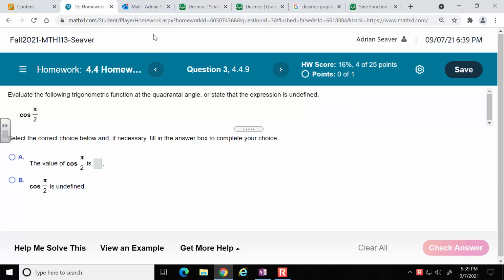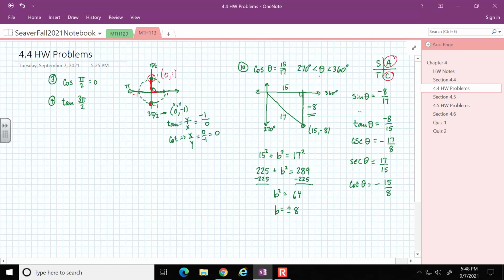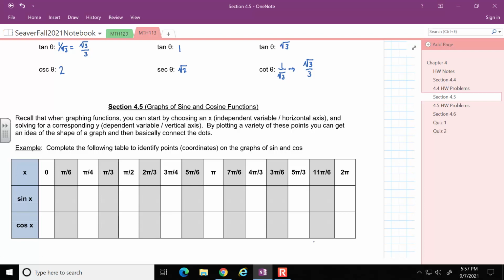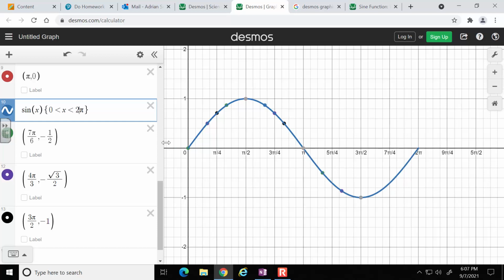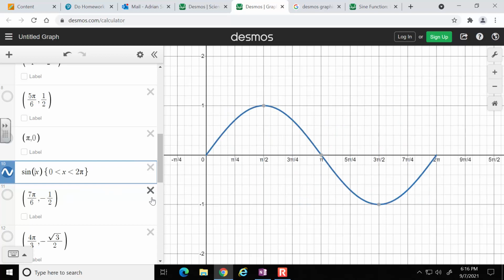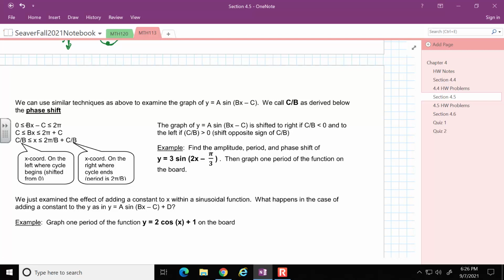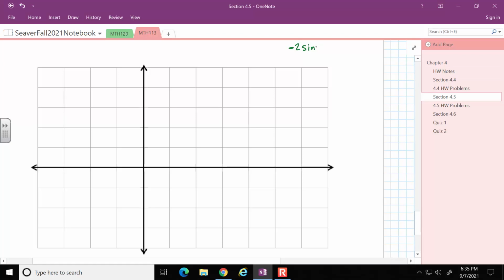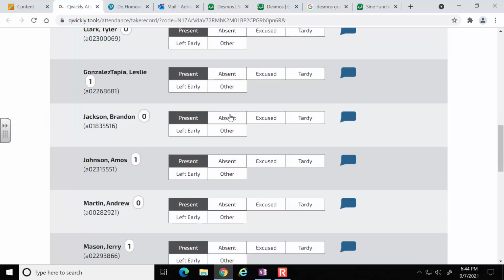MTH113 - Chapter 4 - Section 5 (Class Session Recording - 09/07/2021)